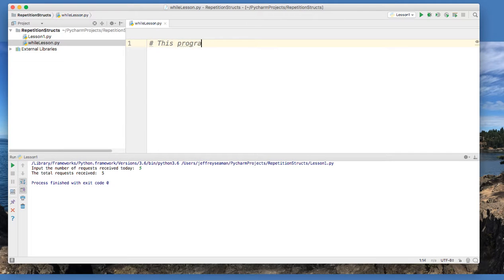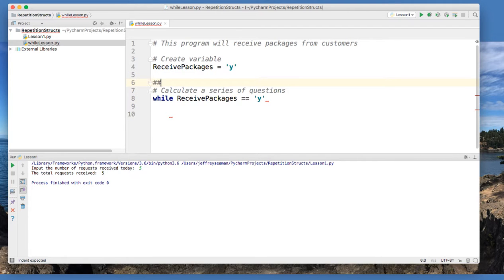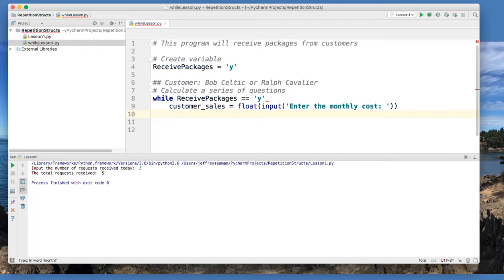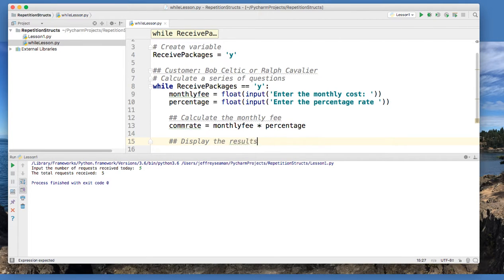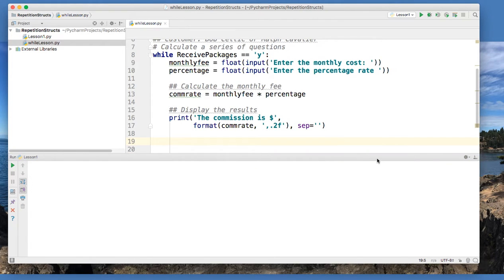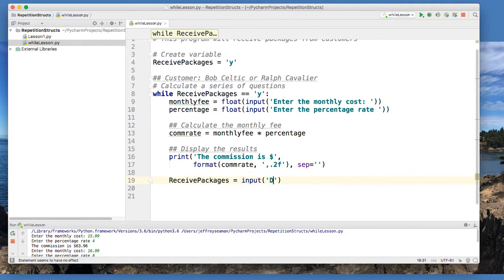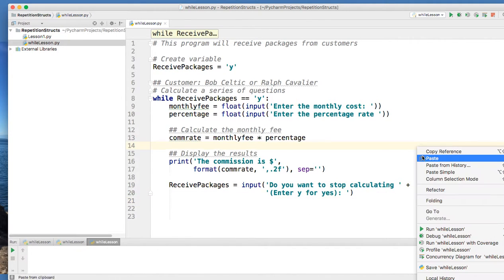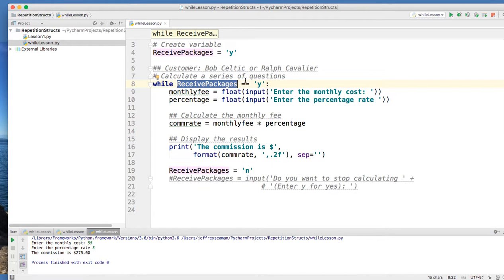Python Lesson2 WhileLoops WK4